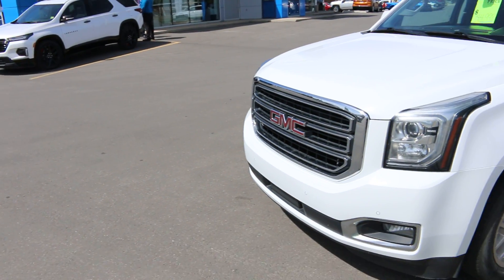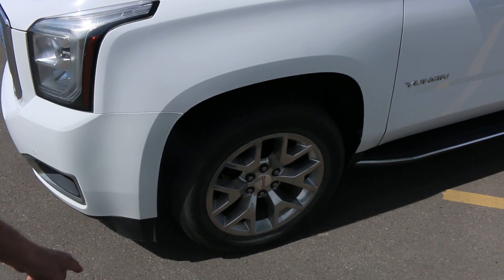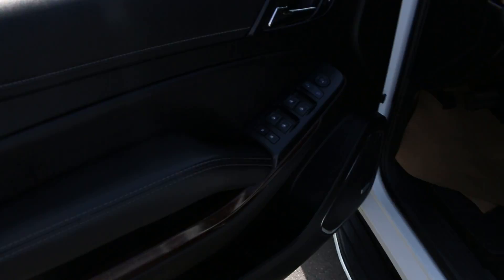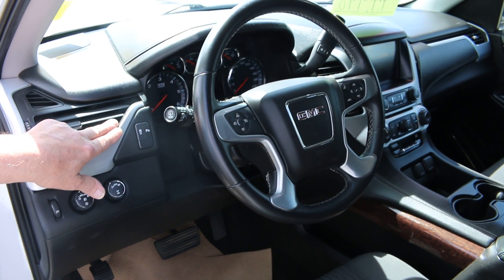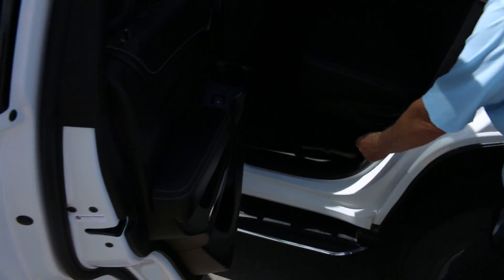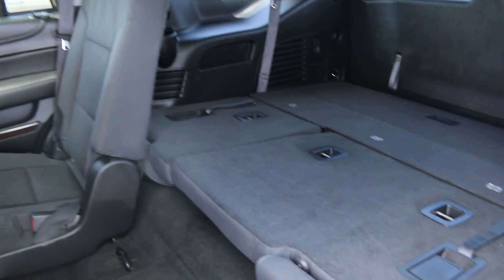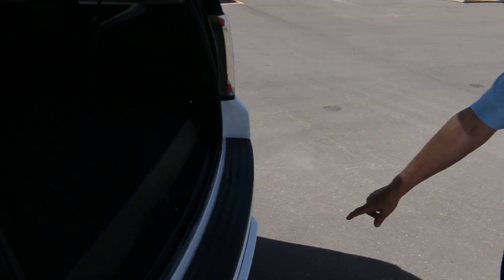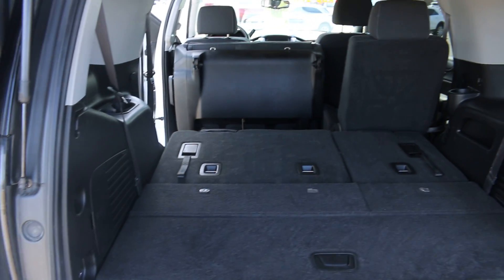2017 GMC Yukon SLE 10743B - First look with Dave! Certified Pre-Owned!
Certified Pre-Owned Benefits include:
150+ Pt Inspection
3 month, 5000km warranty
Dealer backed 30 day, 2500km exchange privilege
Roadside assistance